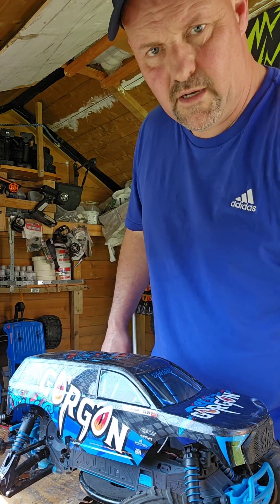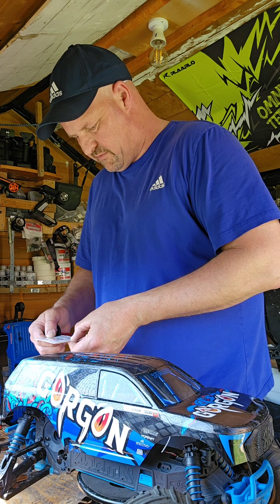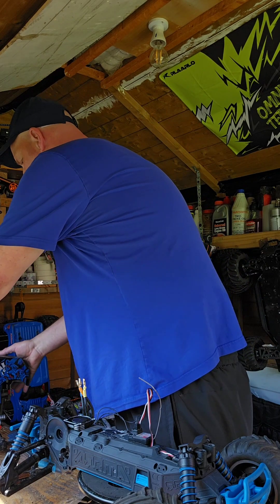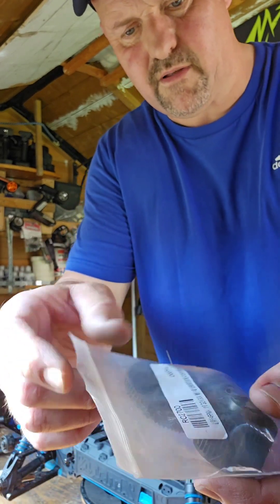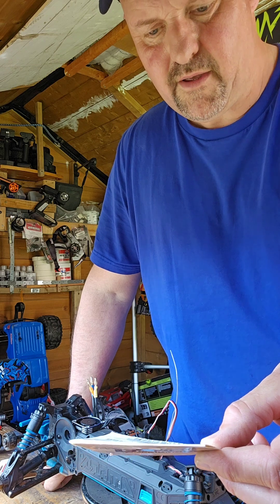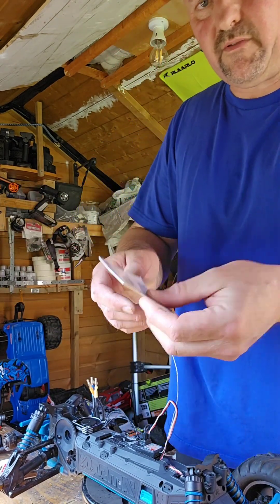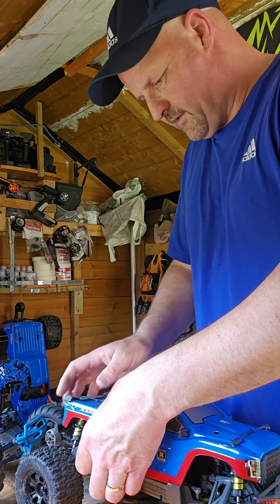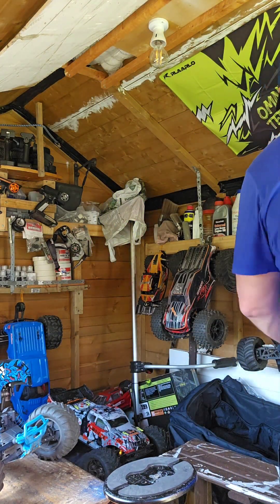arrma gorgon upgrade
arrma gorgon upgrade diffs and steel spur gear 61t running 22t pinion gear.